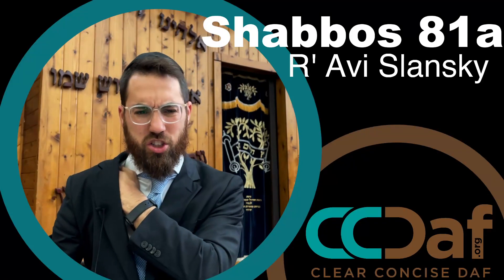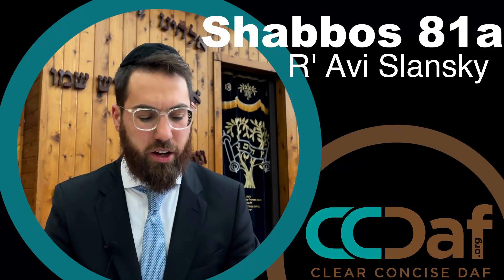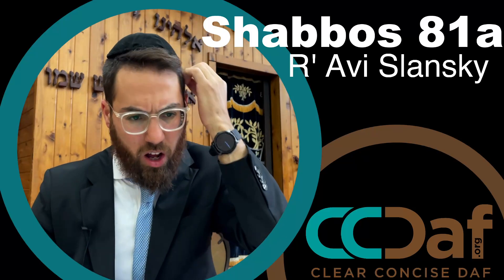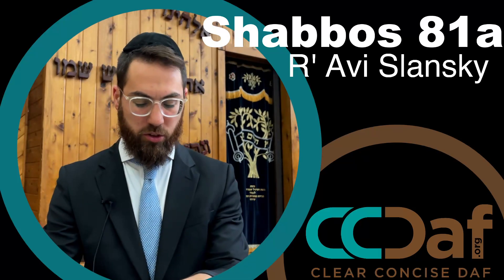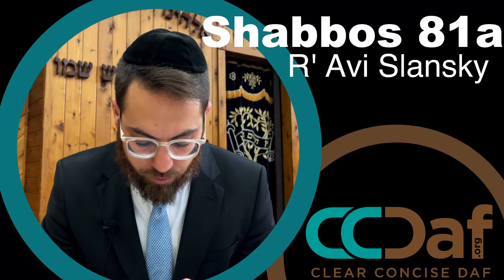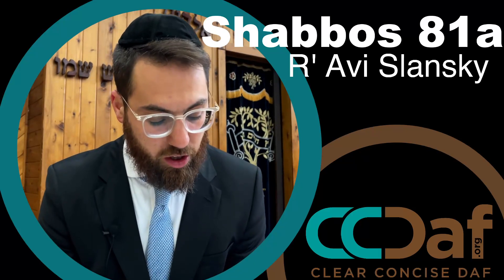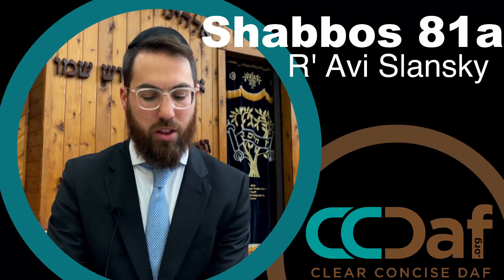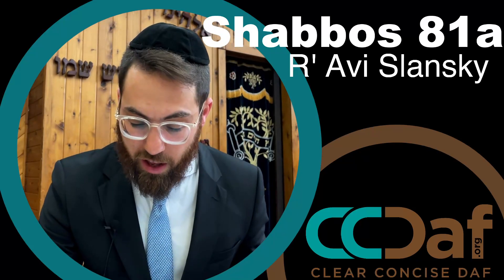Shabbos 81a [6.25] - Dirshu Amud Yomi Clear & Concise